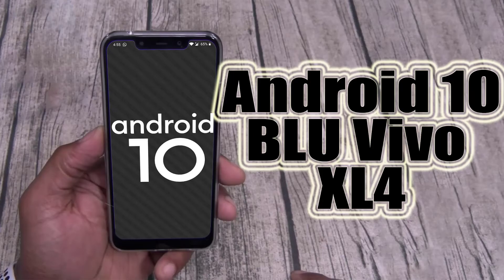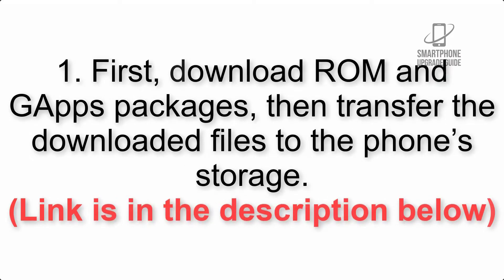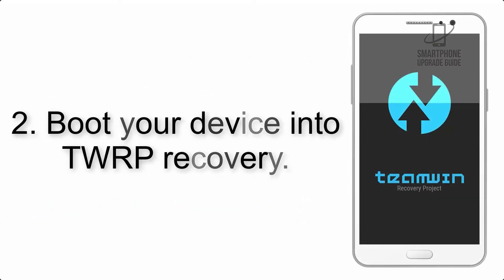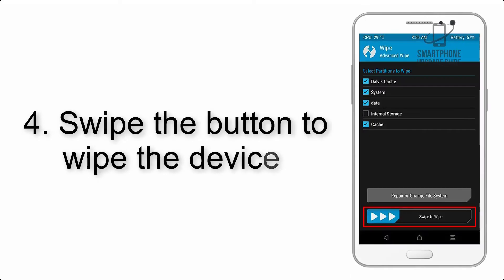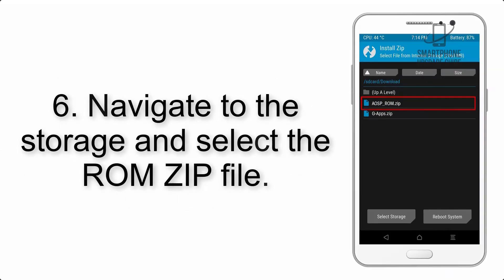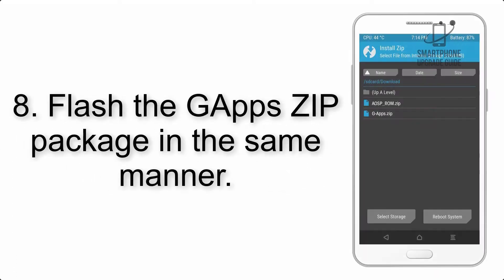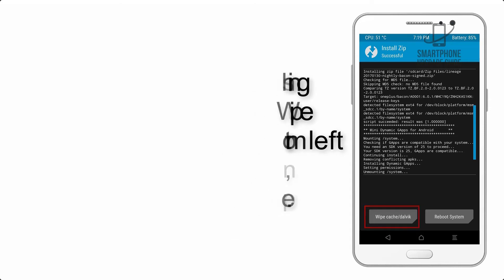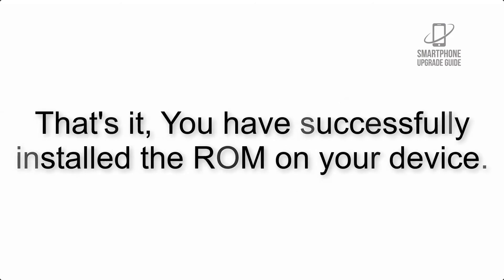Install Android 10 on BLU Vivo XL4 (LineageOS 17.1 GSI Treble ROM) - How to Guide!